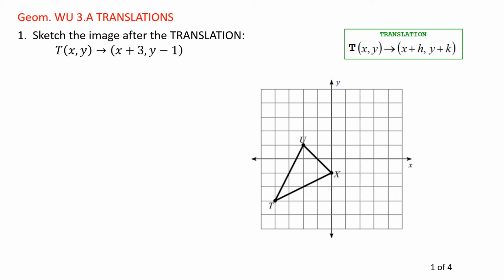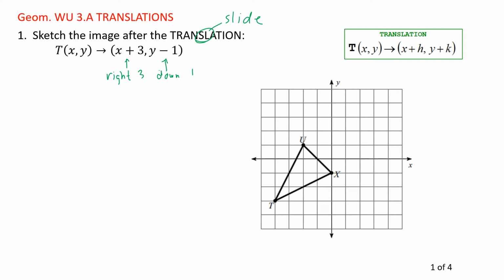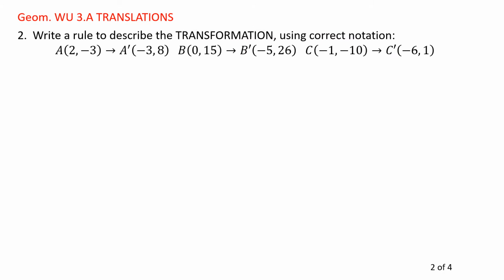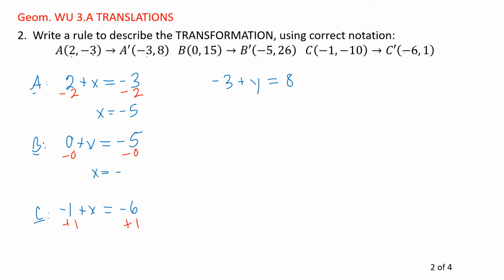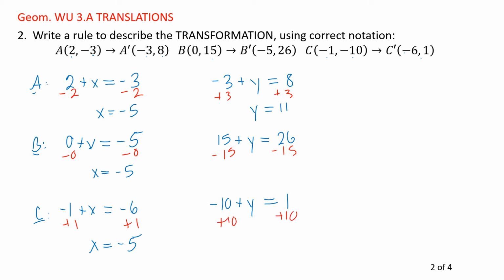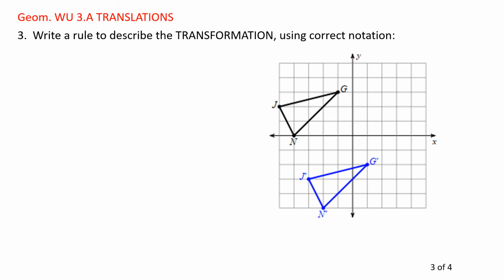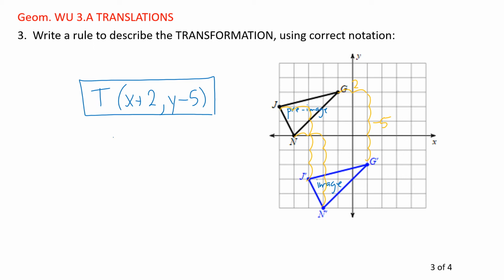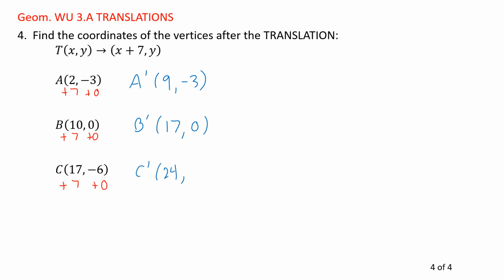Geom. WU 3.A Translations